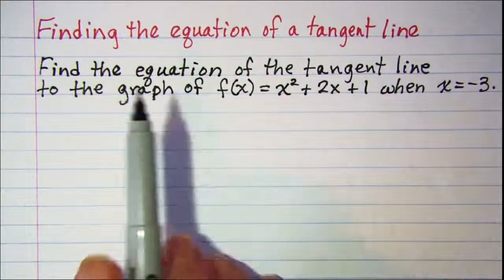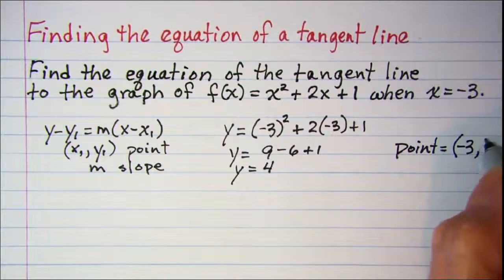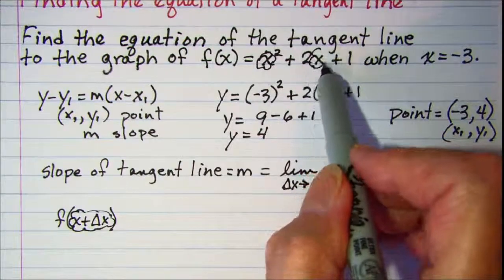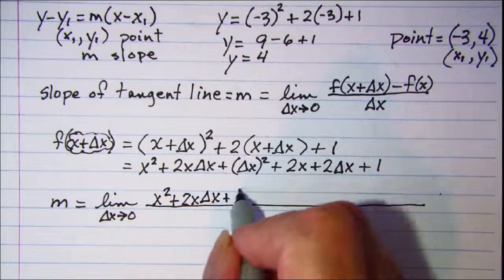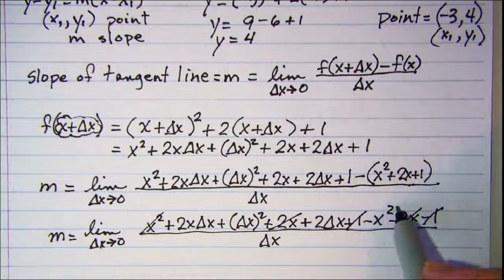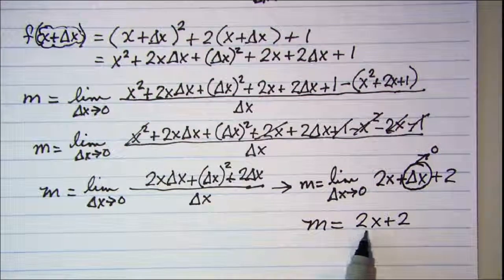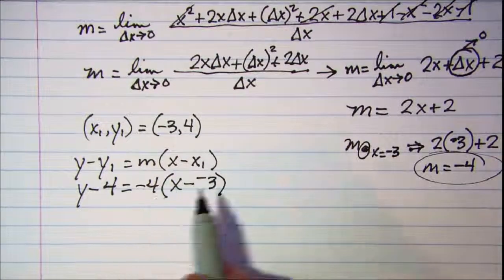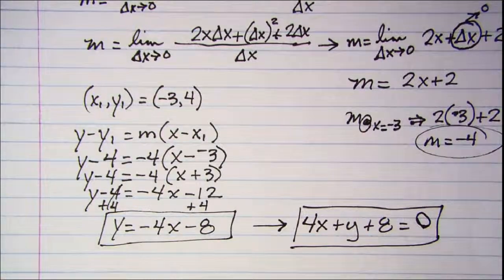Finding the equation of a tangent line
How to find the equation of a tangent line using the limit definition of slope of a tangent line.